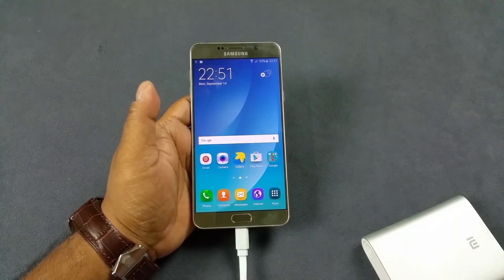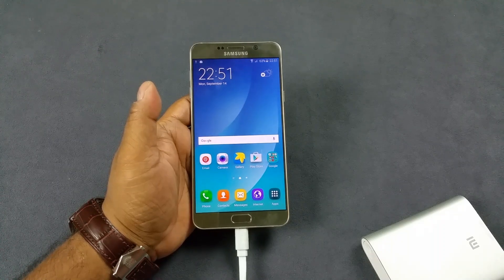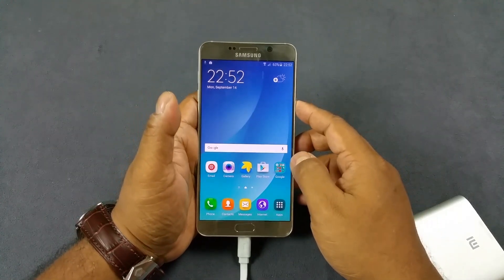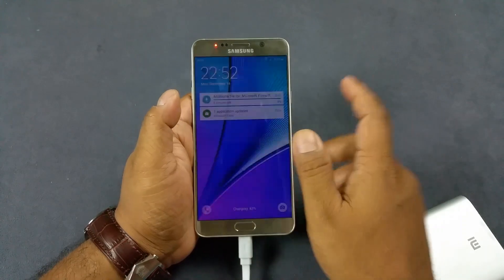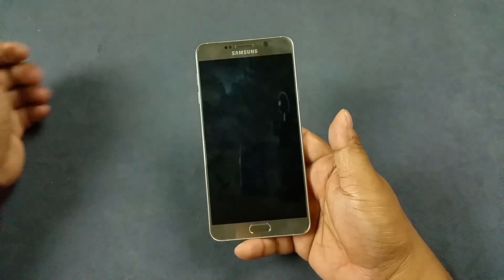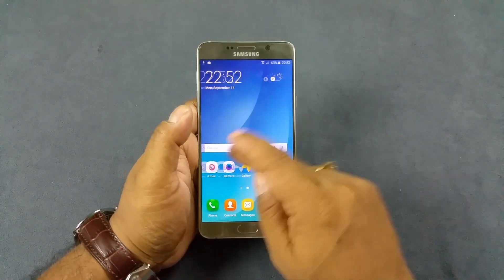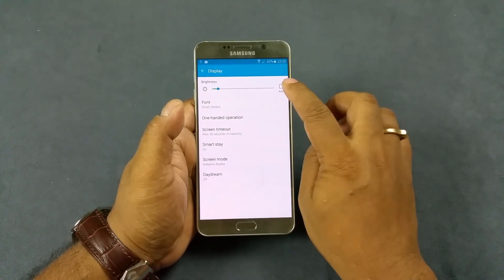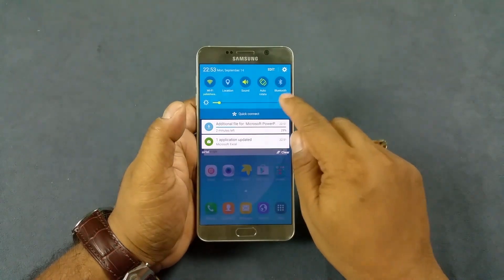Samsung Galaxy Note 5 Notification LED, Proximity sensor, Adaptive display test